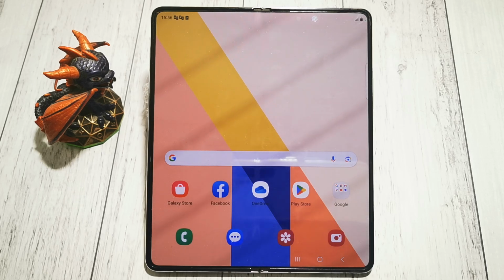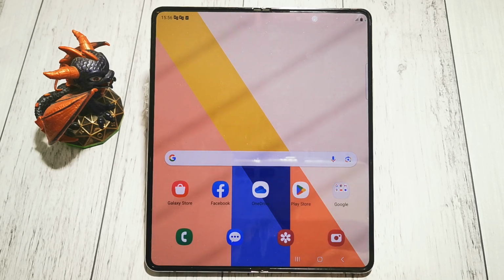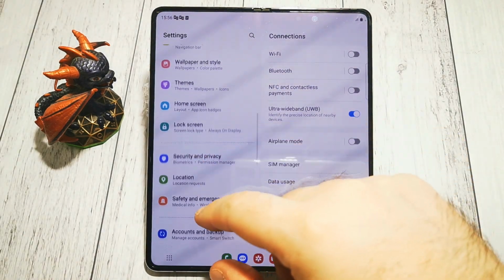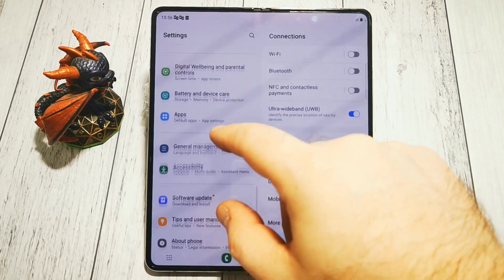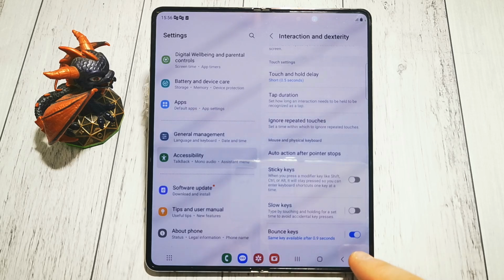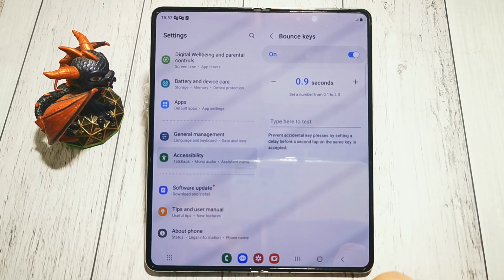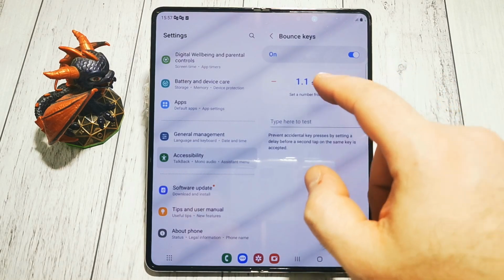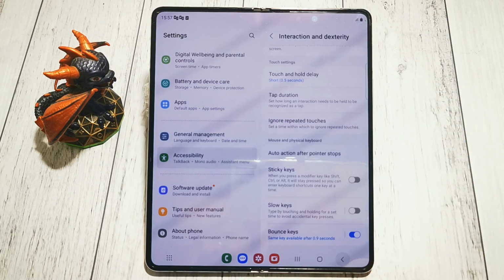SAMSUNG GALAXY Z FOLD5: How to turn off bounce keys| Quick Guide